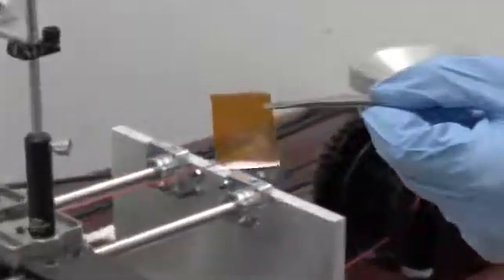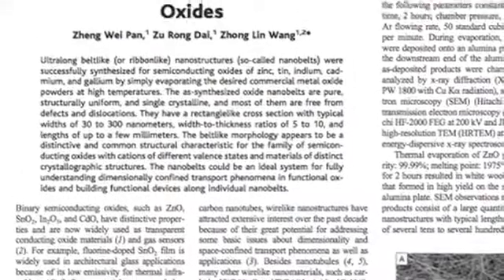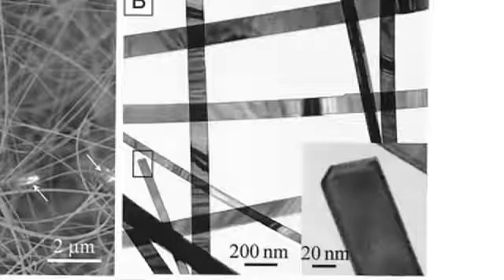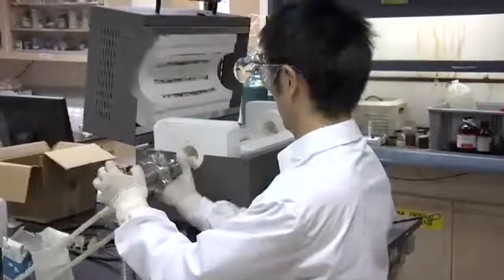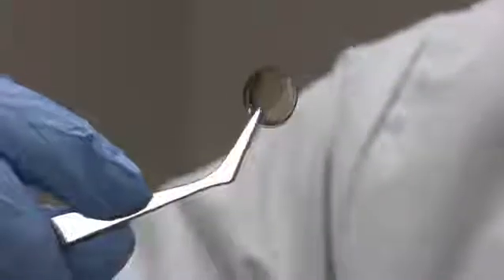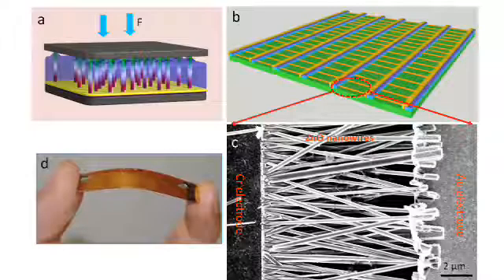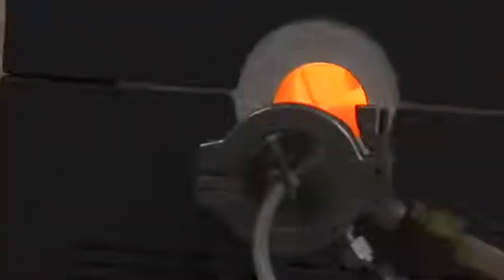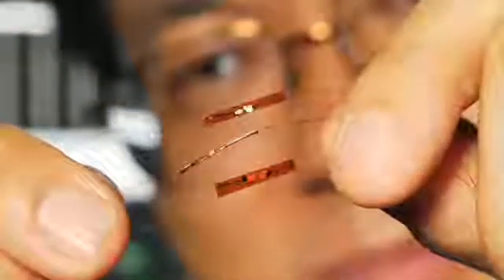Chip para generar energía eléctrica mediante los movientos del cuerpo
Llevar un cargador o pilas de repuesto a todas partes podría ser pronto cosa del pasado. Un grupo de científicos ha desarrollado un diminuto chip que utiliza el movimiento del propio cuerpo para generar energía y así podría utilizarse para alimentar la batería de dispositivos portátiles, como reproductores mp3.